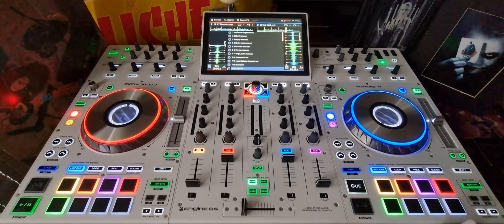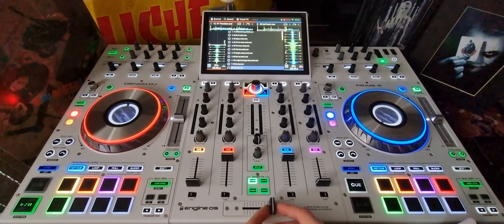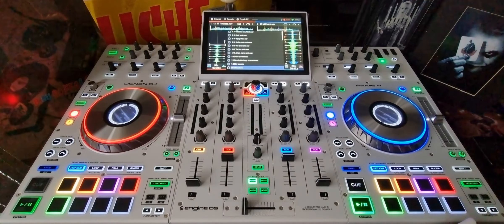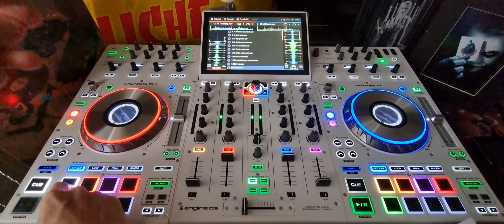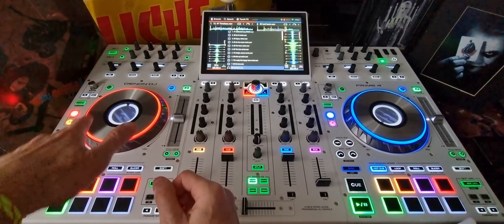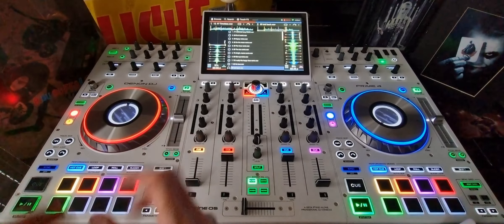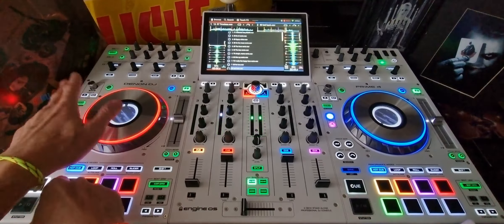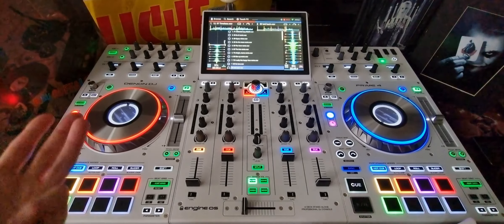Denon DJ Prime 4 scratching tutorial with hot cues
Hey hey!

Here's a wee cheat code for scratching on these tiny, non-motorised platters without using the fader.

Just baby scratches with hot cues to look impressive for people who are easily impressed. 😁